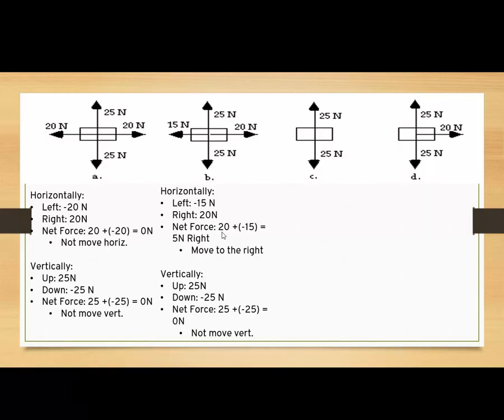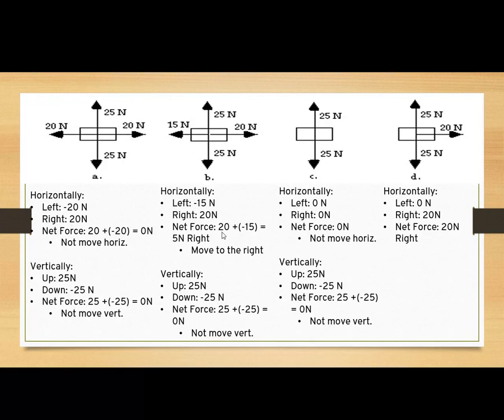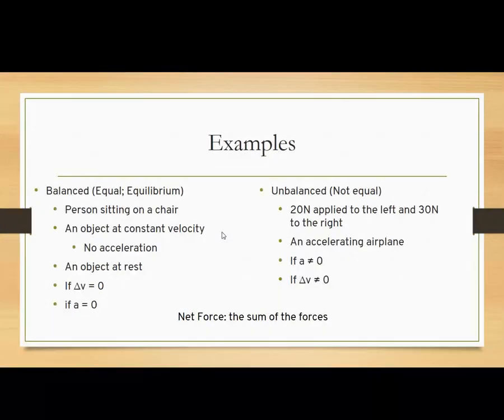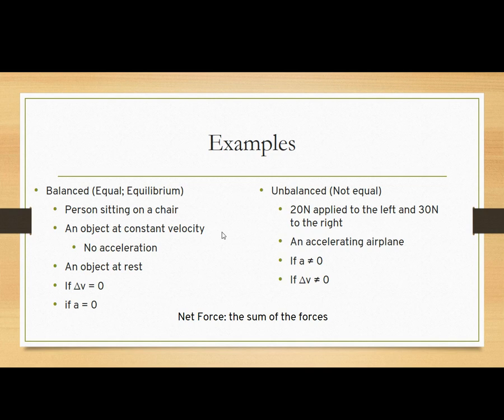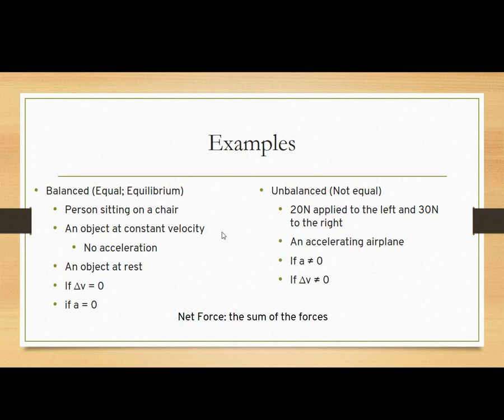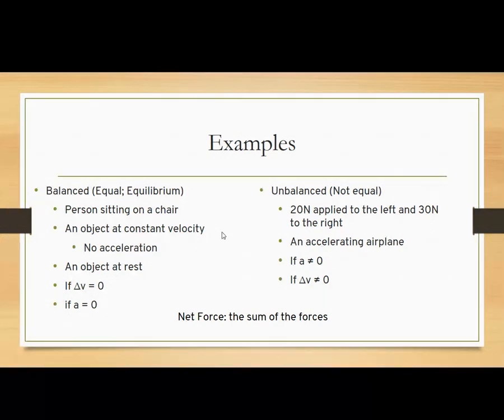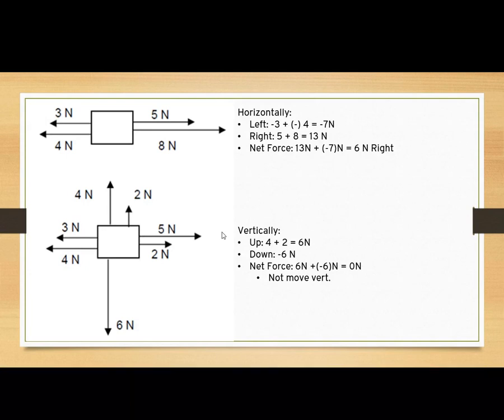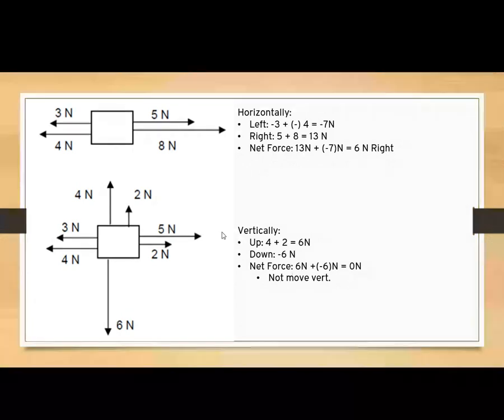Balanced vs. Unbalanced Forces Lesson Pt.2